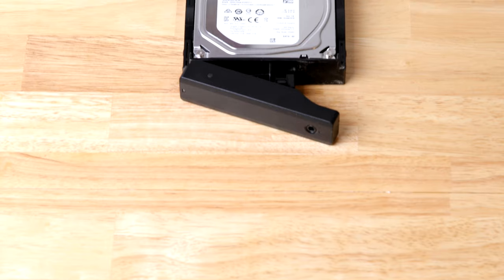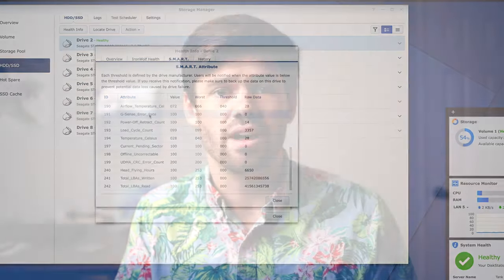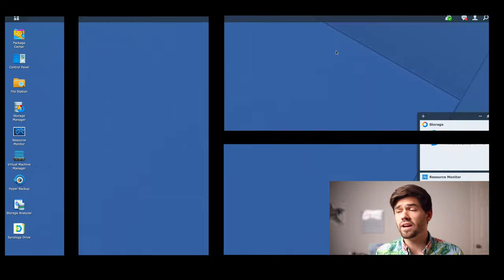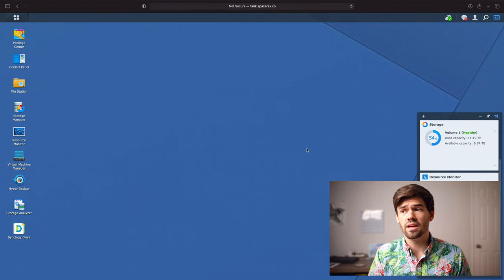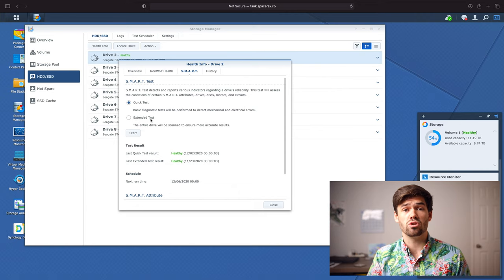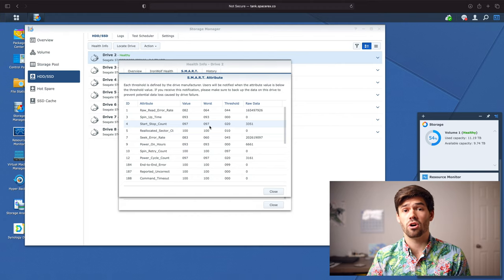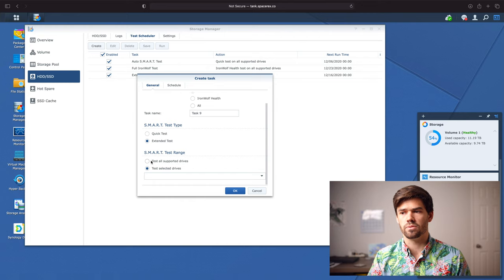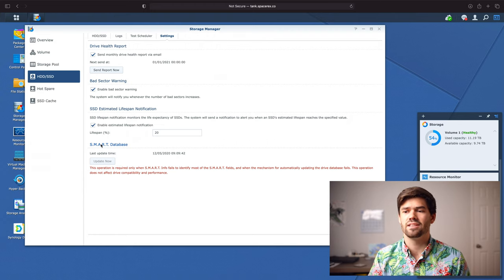Setup S.M.A.R.T. Disk Tests on Synology NAS to Understand your Hard Drive Life // 4K TUTORIAL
This tutorial covers how to setup S.M.A.R.T. Disk tests on your Synology NAS to get a better understanding of the wear your Hard Drives are going through.

Drives I Use
Synology I use
Synology 10GbE Card